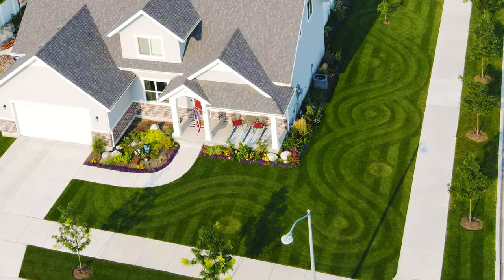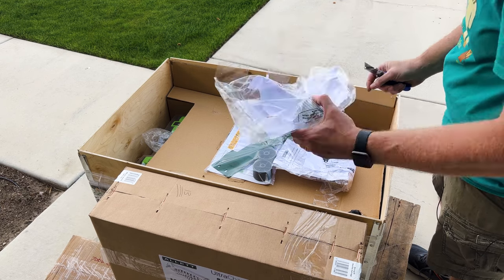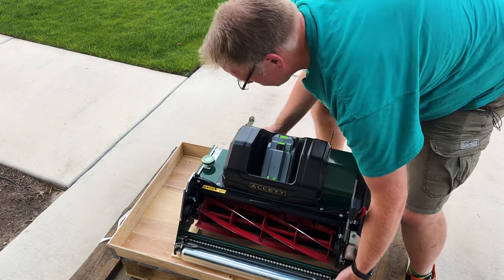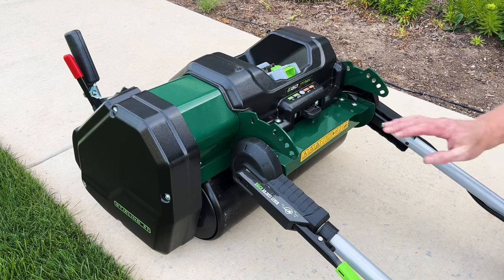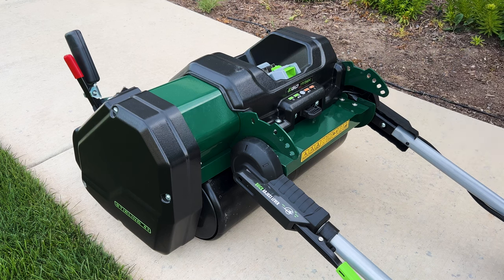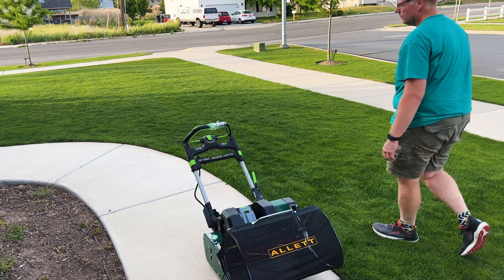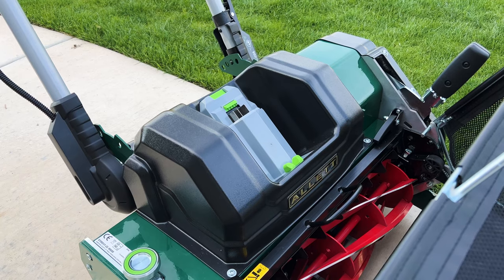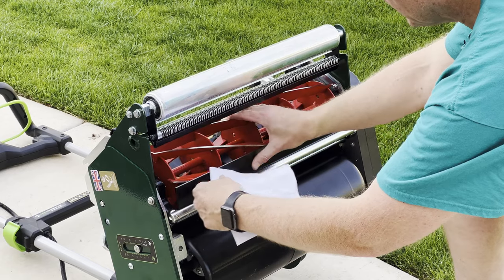Allett Stirling 51 Unboxing and First Use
All the way from the UK, the Allett Stirling is the newest battery powered homeowner cylinder reel lawn mower. Announced November 2021, these mowers are just now showing up in the United States.

In this video I unbox and set up my new Stirling 51, which is what I got as my prize for winning the 2021 Allett Creative Stripes Competition. The original prize was to be their Liberty 43 mower with all of the available cartridges and two cartridge stands. They allowed me to take the value of the original prize and upgrade to the Stirling. I'm really liking this mower and am excited to see how it does throughout the Utah summer!